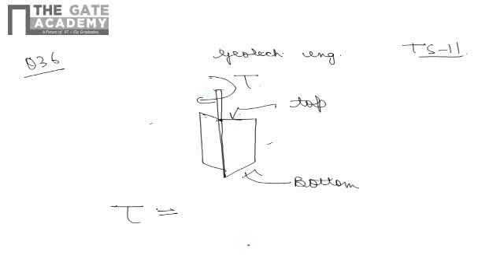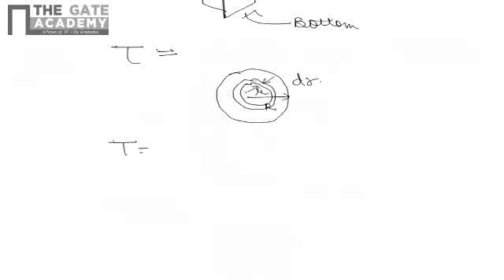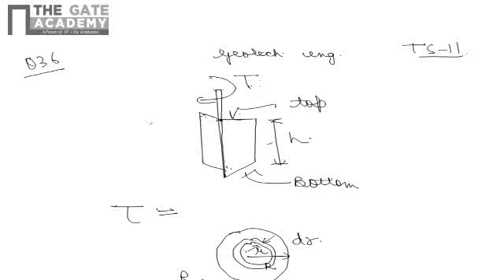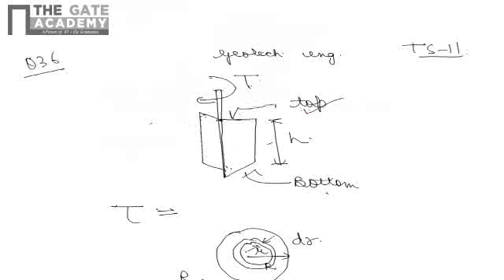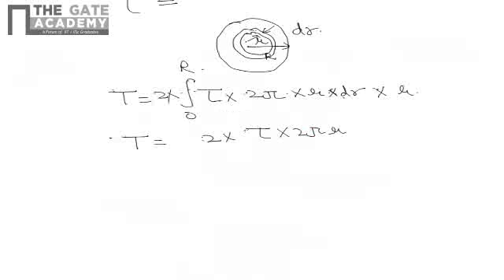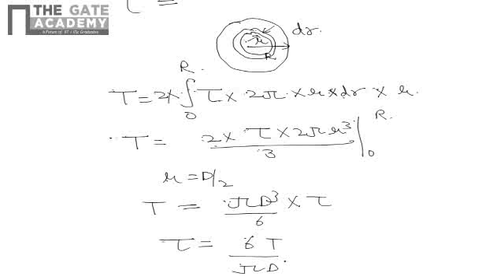GATE 13 CE TS 11 Q No 36